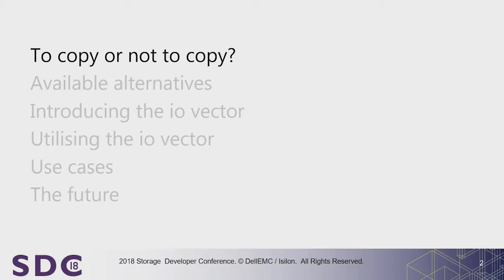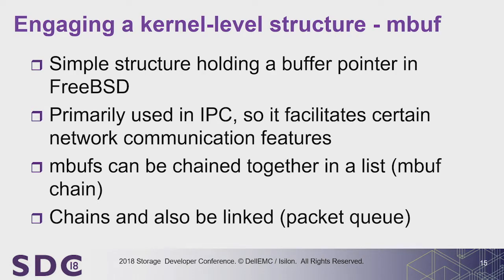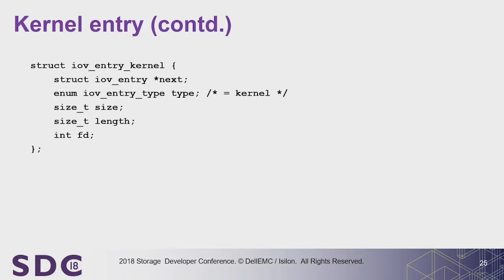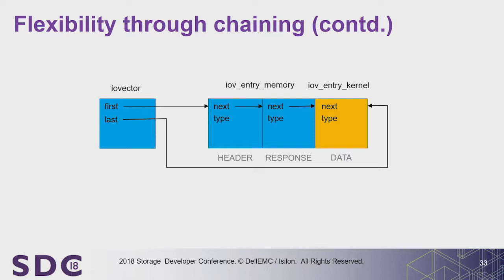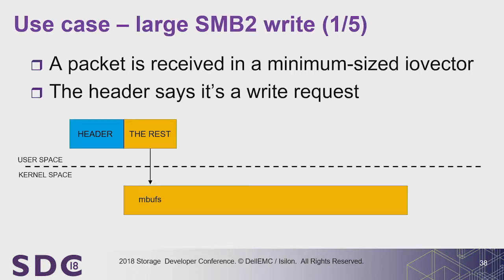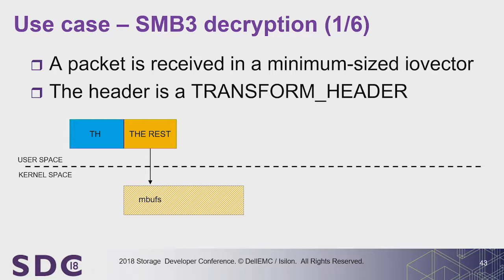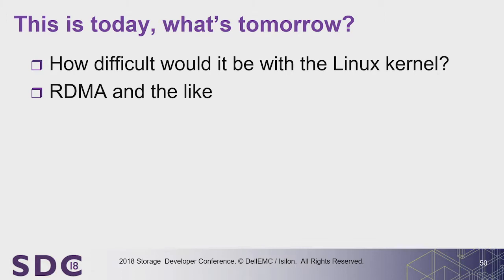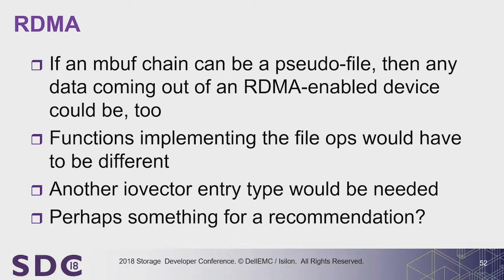SDC 2018 - Kernel Space Buffers in Server Process for Efficiency and Security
Presented by Rafal Szczesniak, Principal Software Engineer, Dell EMC Isilon

Abstract:
When running a file server, a lot of bytes transferred back and forth aren’t necessarily needed by the server itself. User data read from files and sent over the network doesn’t need to be copied to the user space, just so the server process can send it, which is the idea behind the “zero-copy transfer”. The IO vector is a concept extending it by comprising both user and kernel space data in various possible arrangements.

A typical buffer pointer replaced with such a vector enables both great flexibility in formatting the network packets and performance gains by skipping the transfers to/from the kernel. If equipped with the kernel-level cryptography, it also allows meeting today’s security requirements - signing and encryption. Going further, with the right device drivers, it could help meeting tomorrow’s throughput demands - out-of-band transfers and remote (and direct) memory access.

Learning Objectives:
1. Flexibility of an abstract buffer-like data structure
2. Efficiency of zero-copy transfer
3. Keeping performance with signing and encryption at the kernel level
4. Representing the kernel buffers in user space